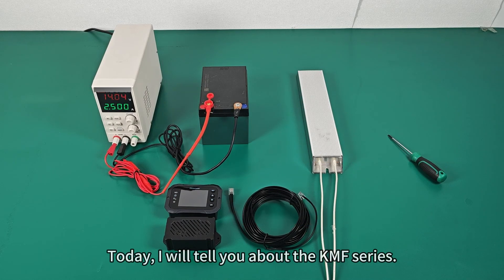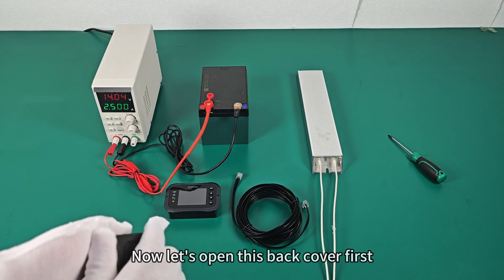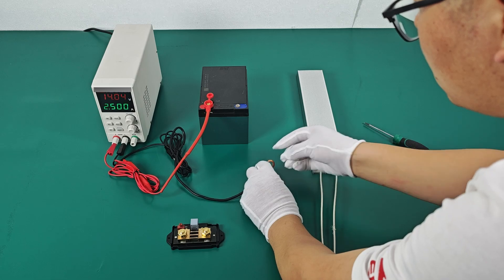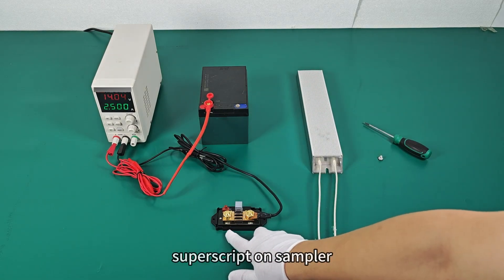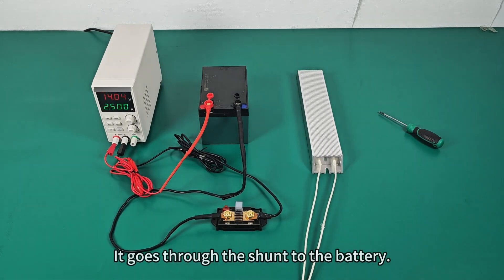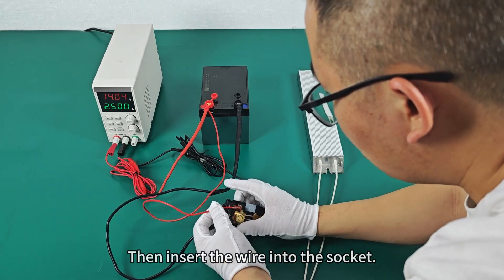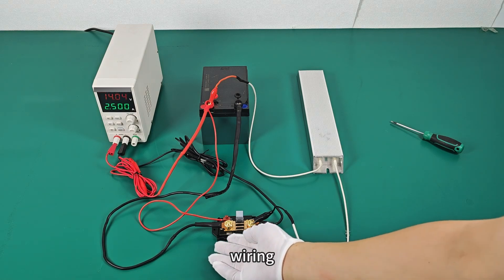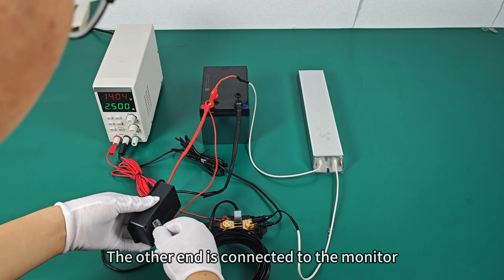KM-F Series WiFi Remote Battery Coulomb Meter: Detailed Wiring Tutorial and Setup Guide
Welcome to today's sharing! In this video, I will teach you how to correctly wire the KM-F Series WiFi Remote Battery Coulomb Meter to achieve full management from charging to load monitoring. We start with a simulated battery charger and load, and disassemble the wiring process step by step to ensure that every detail is clear.

First, we will show you how to connect the negative line through the shunt in an intuitive way to ensure that the current during the charging process can be accurately monitored. Next, we will learn how to safely connect the positive line to the sampler and connect the load through a simple line to ensure the efficient operation of the entire system.

During the wiring process, we emphasized the importance of safe operation and reminded everyone to ensure that the charger and load are turned off during operation. In addition, we will also introduce the three key positions on the sampler in detail: V+ connects to the positive pole of the battery, BATT negative connects to the negative pole of the battery, and load connects to the negative pole of the charger and load, so that you can easily master the wiring skills.

After completing the wiring, we will show you how to connect and light up the display to confirm that the wiring is correct. Finally, we will also briefly introduce how to adjust the settings on the display to meet your personalized monitoring needs for the charging process.

Whether you are a beginner or an experienced electronics enthusiast, this video will provide you with valuable KM system operation experience. Follow my steps and let us easily master the wiring and settings of the KM-F series WiFi remote battery coulomb meter!

Battery coulomb meter
WiFi remote coulomb meter
Battery management system
RV modification